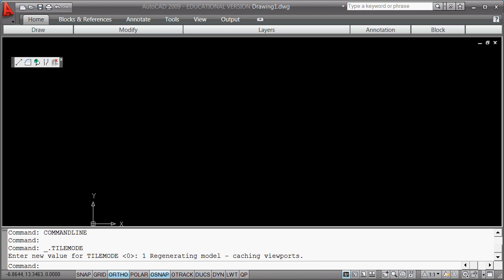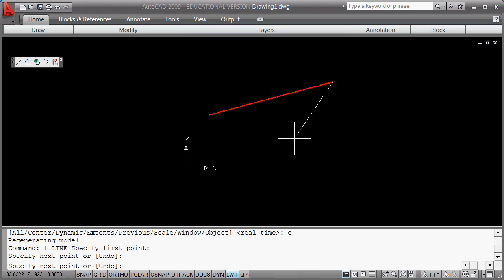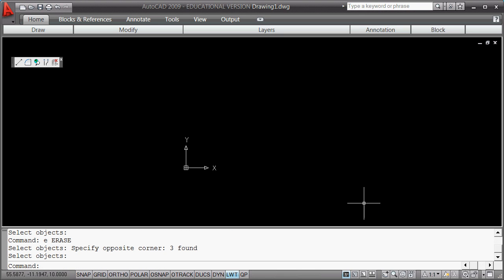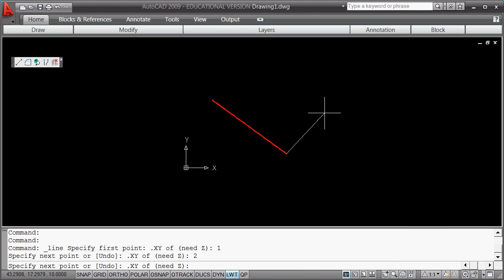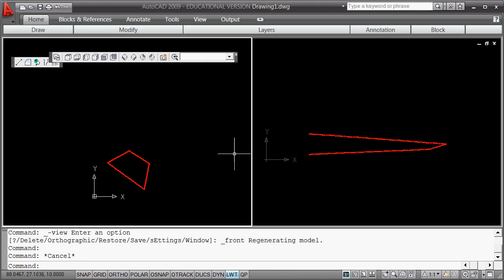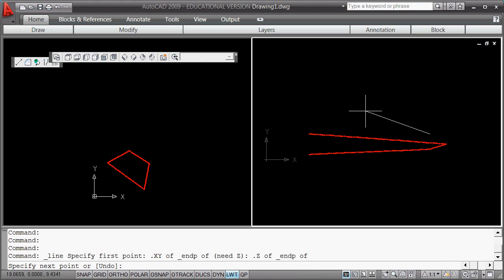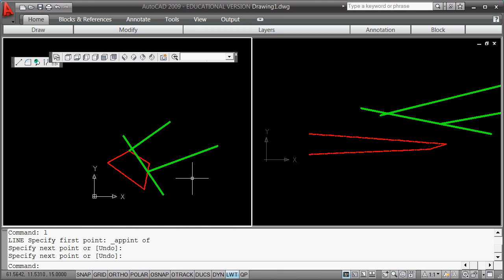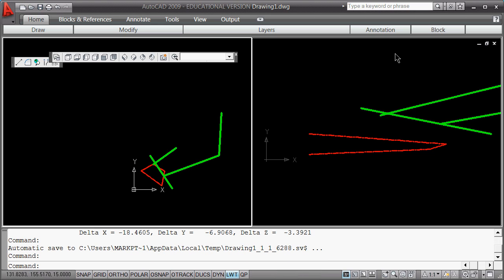osnaps in 3d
A look at object snaps in 3d with an emphasis on point filters